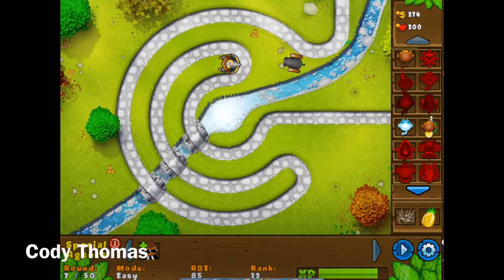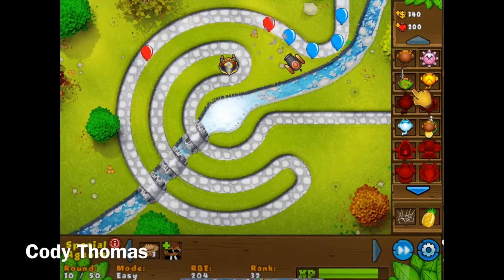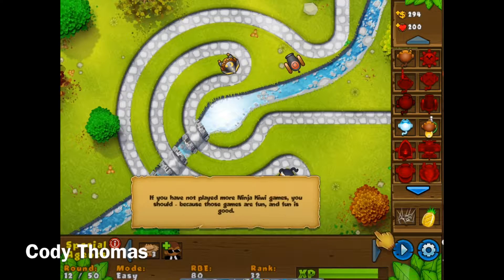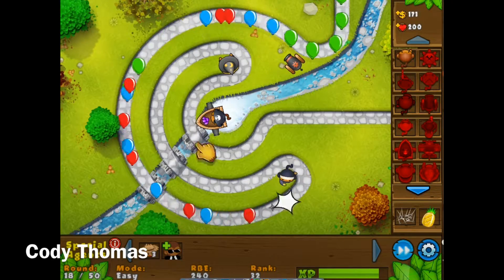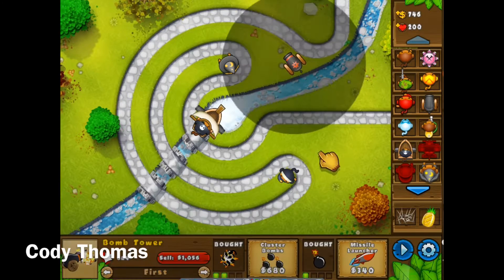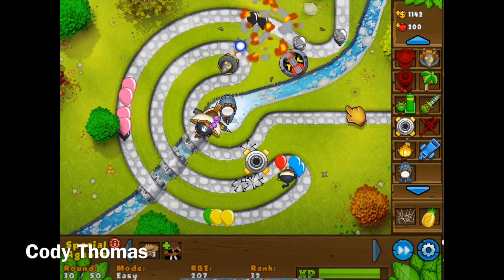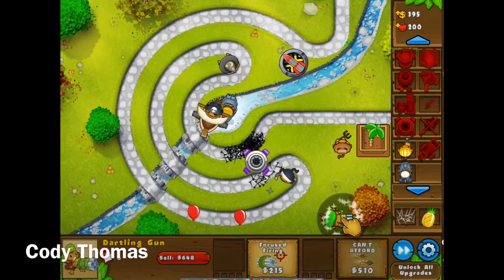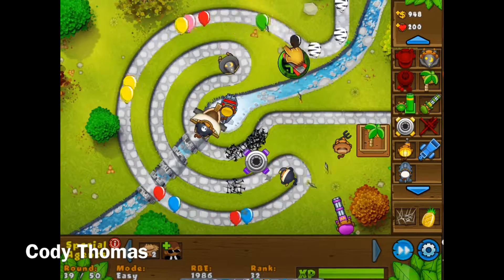Bloons TD5- Ep.#1